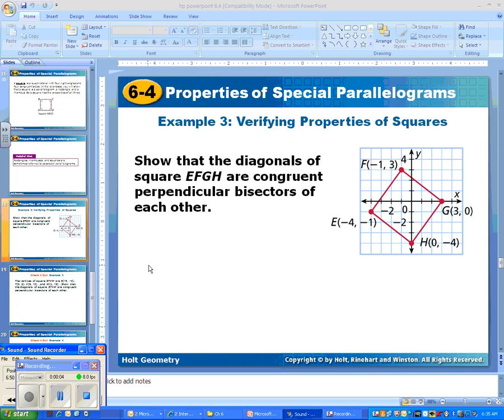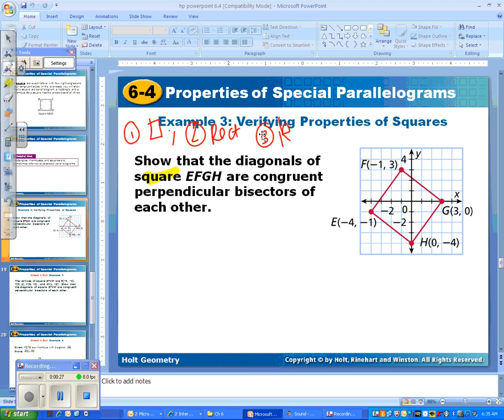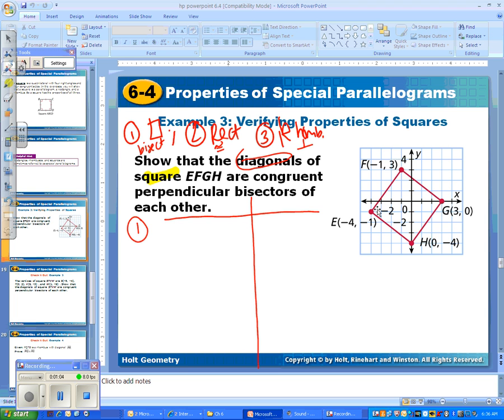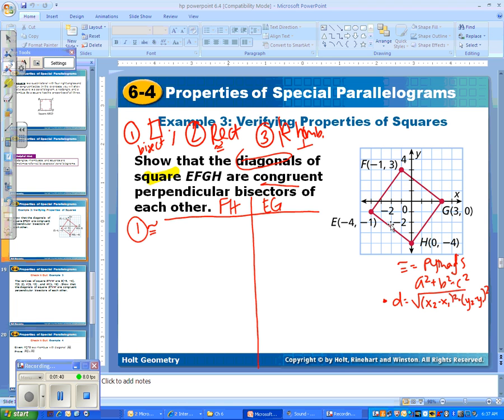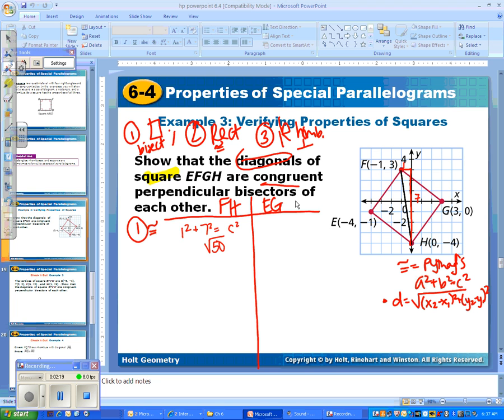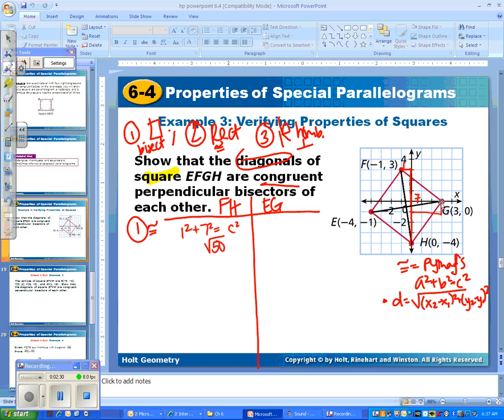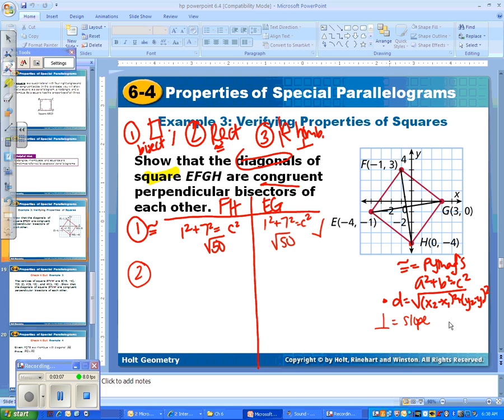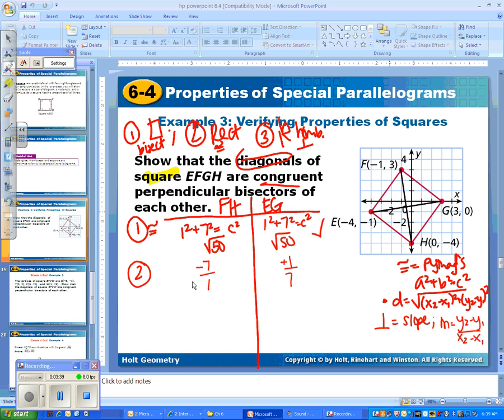Geom 6.4 part 2 proving diagonals of squares in coordinate plane.wmv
HONORS ONLY